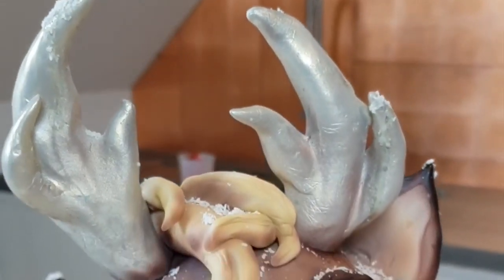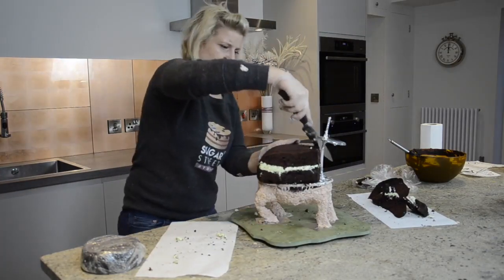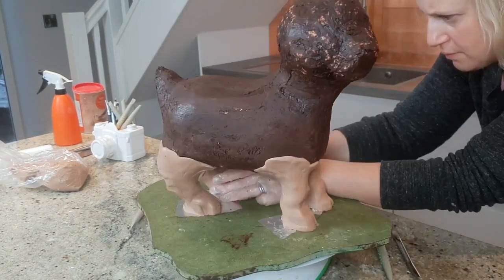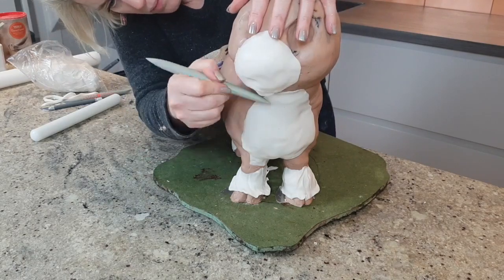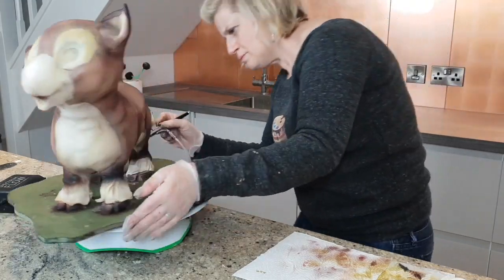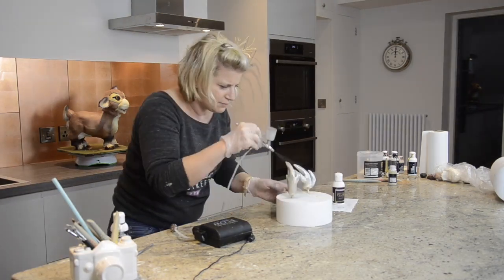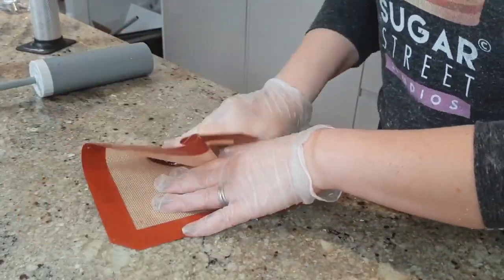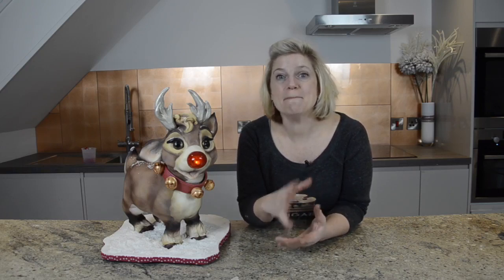Baby Rudolph Cake with Light Up Nose!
Celebrate Christmas with this gorgeous Rudolph reindeer cake with a light up nose! See how the cake comes together from the original structure, to how the shape is carved, and how features are added for characterisation. The cake is airbrushed with Spectrum Flow, and uses isomalt for sparkly eyes and that glowing nose!

For more cake art follow @sugarstreetstudios on...

LINKS TO PRODUCTS USED AT SUGAR STREET

*EDIBLES*

*TOOLS*

MUSIC

Artist: The SuperFools
Track: Christmas with the Superfools

Artist: Mark Smeby
Track: Jingle Bells

Artist: Dott
Track: This Christmas